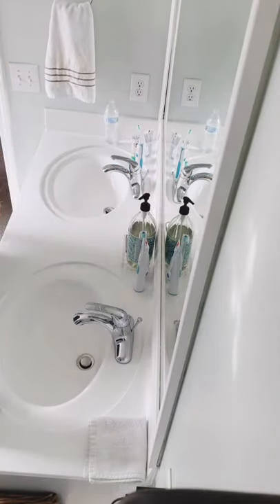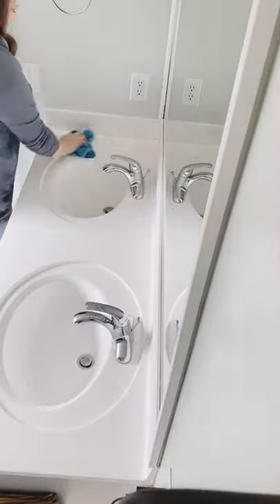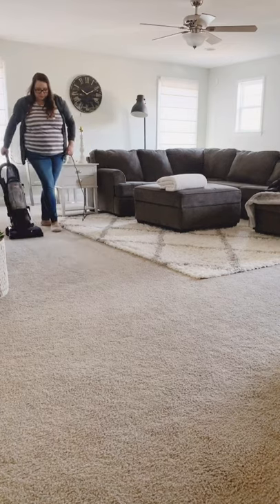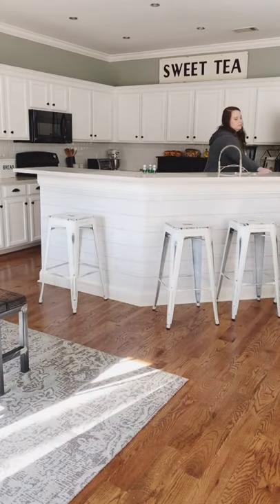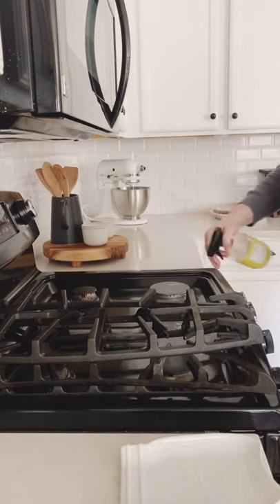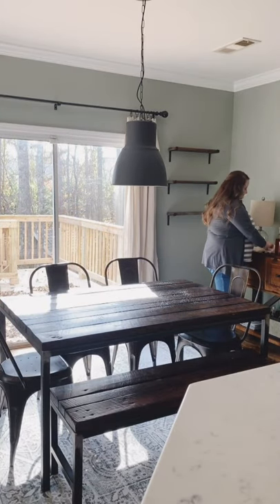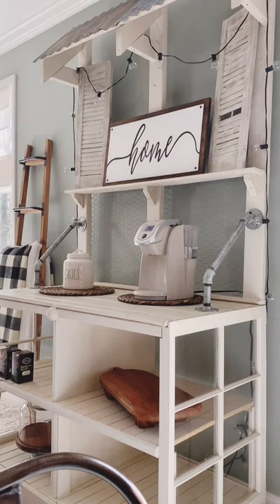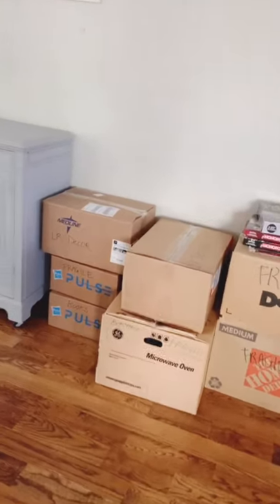Ultimate Clean with Me | Moving Edition | 2019 | Robyn's Southern Nest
Hey friends I hope you’re having a wonderful day so far! If you’re in need of some cleaning motivation before your guests come over this Thanksgiving this is definitely the video for you! Happy cleaning y’all!!!

Cleaning products used in this video :
Method Antibacterial Spray
Method Daily Wood Cleaner
Caldrea Counter Spray
Sink Caddy
Microfiber Cloths
Dish Cloth

Get 5 FREE products for signing up with Grove Collaborative!

Mailing Address:
Robyn Davis c/o Robyn's Southern Nest

Cleaning Products from Grove Collaborative

Equipment I Use:
Studio Lights

Hi I’m Robyn and I’m a Home Décor Blogger . I live in Georgia with my husband and two rescue cats. Here I’ll share my home décor, DIYs, recipes, and cleaning videos!